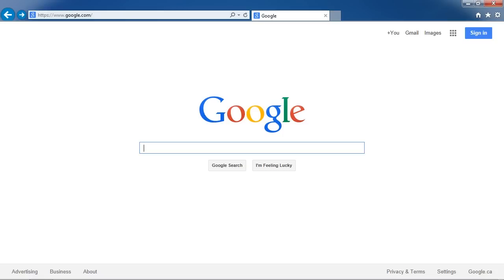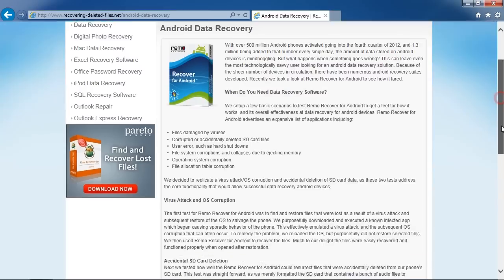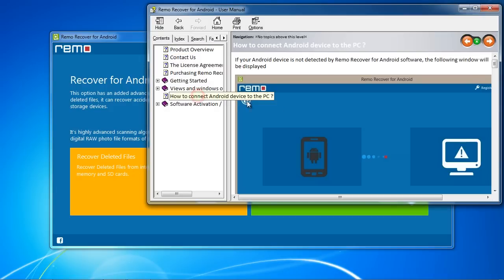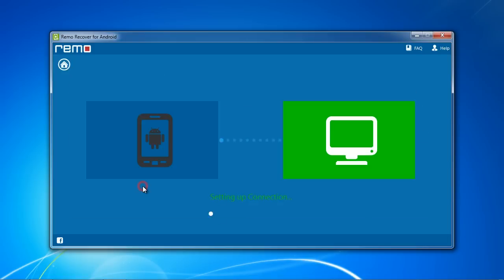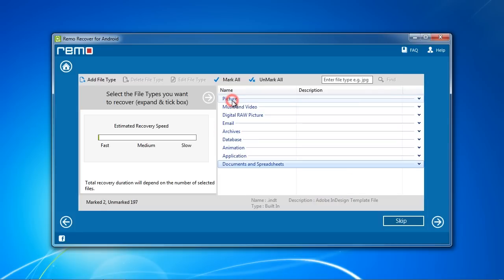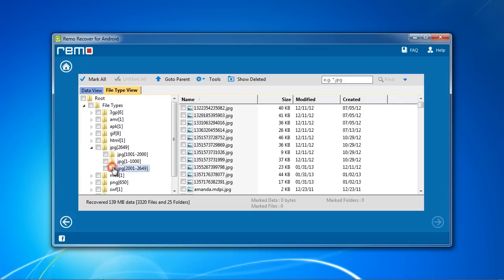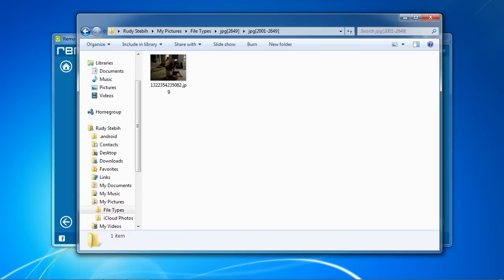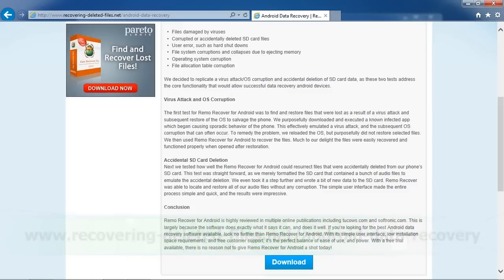Samsung Galaxy Data Recovery [S7|S6|S5|S4|S3|S2]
Do you need to do recover deleted files photos and videos on your Samsung galaxy s4, s3, s2, and the new s5? With this software you can do data recovery for Samsung Galaxy in Minutes. Run a scan by clicking the link below to get started: